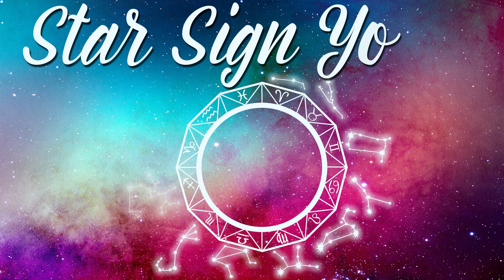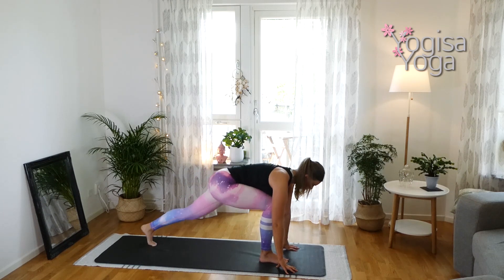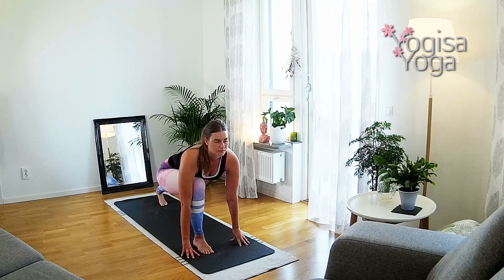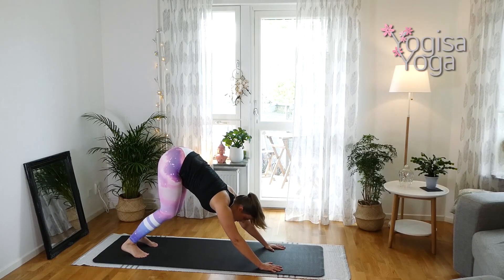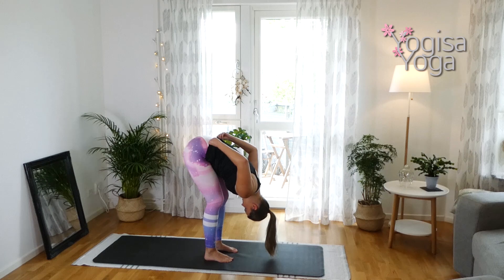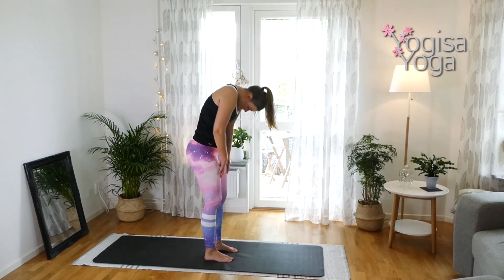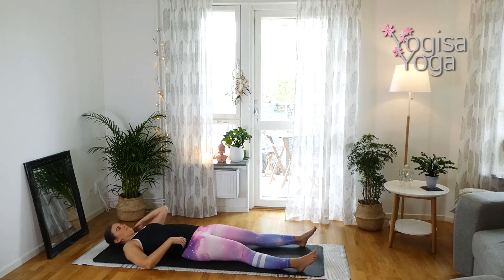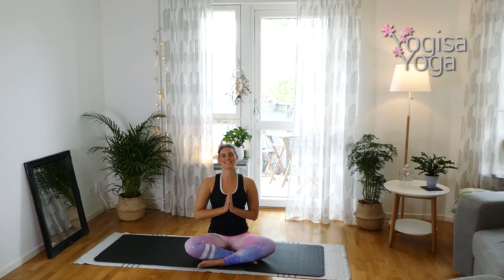♈️ Zodiac Yoga - ARIES - Yoga for your Star Sign - Power Yoga ⭐️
♈️Find your Warrior focus in this Power Yoga routine. This yoga class is inspired by the star sign Aries. The body part that is connected with the ram is the head. We therefore use the Aries' enthusiasm and focus while challenging the impulsive and impatient tendencies aries can have.

🔮Do you want to deepen your knowledge of all the zodiac signs and how they can influence your yoga practice.